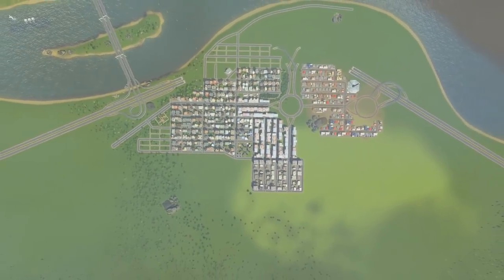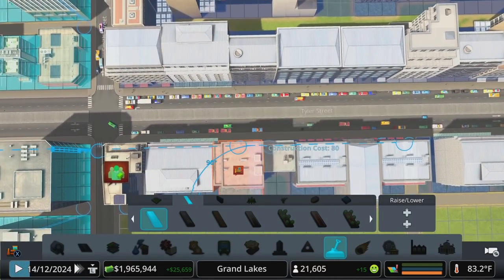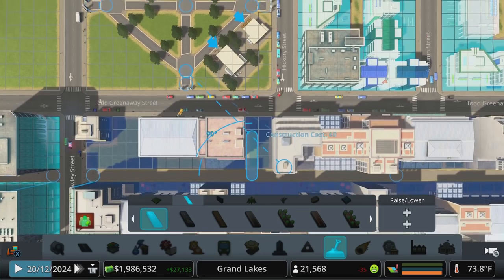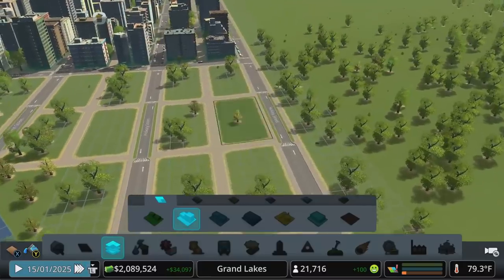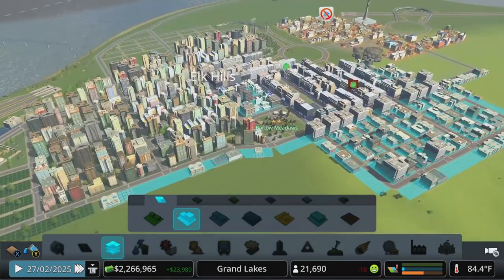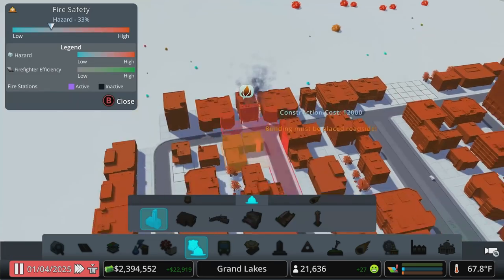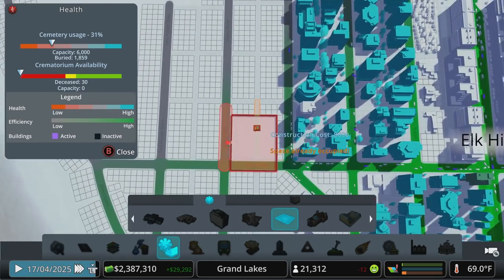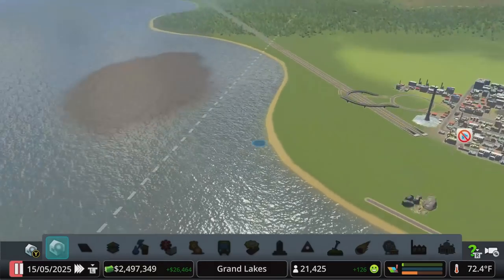Let's Play Cities Skylines S8 E5 Grand Lakes I Forgot To Hit Record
It's a new year and a new city as we head back to console for a campus build.  Welcome to the city of Grand Lakes.